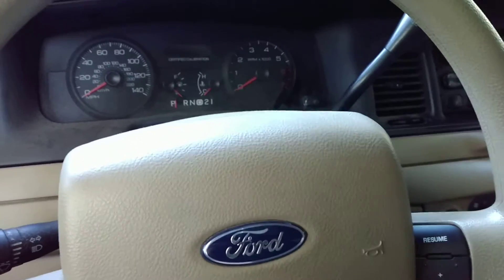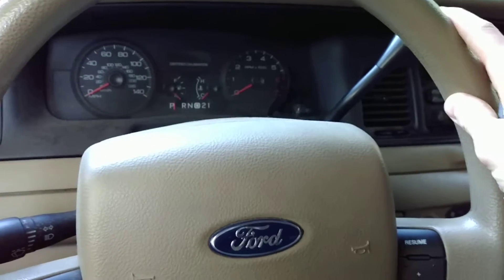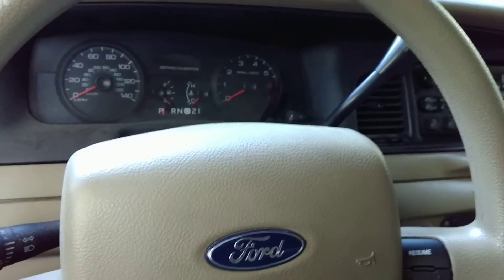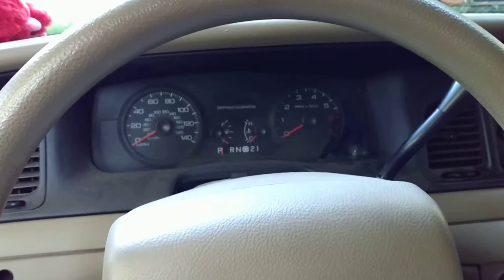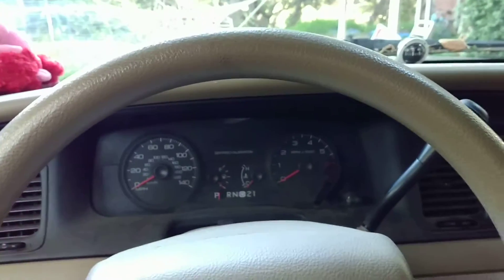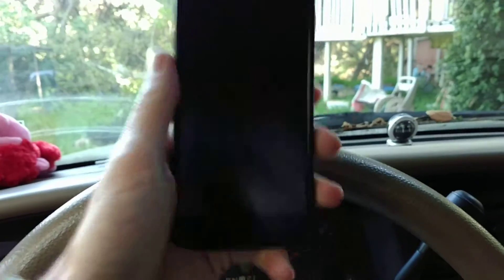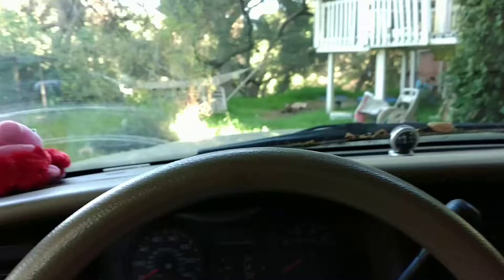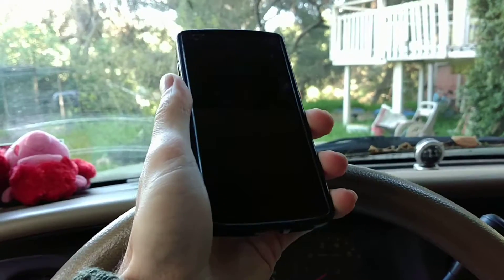American Driving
This "instructional" will show you how (not) to drive like a champ in America.